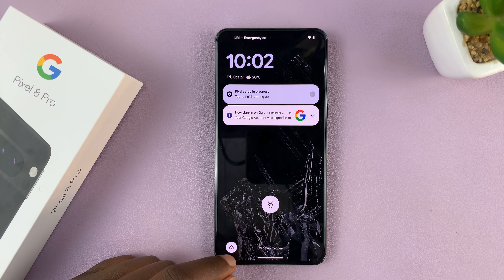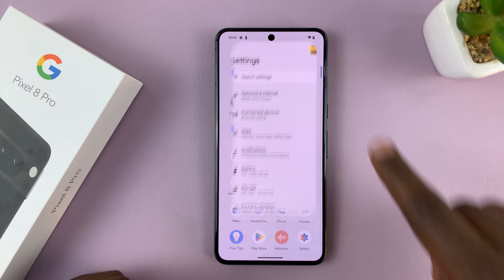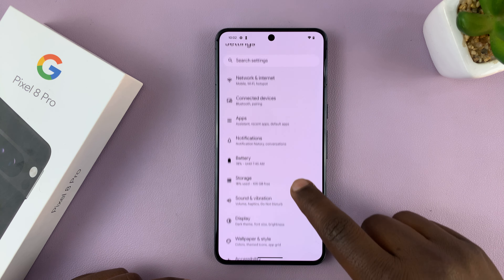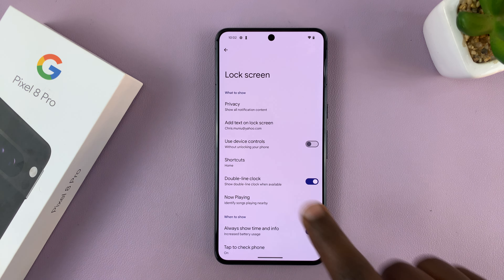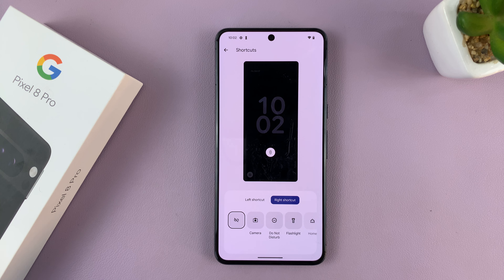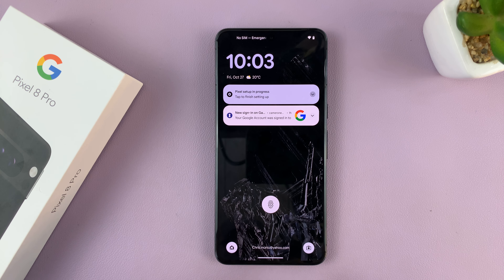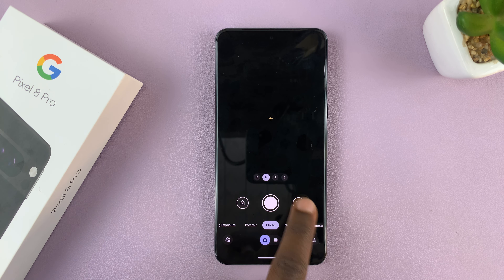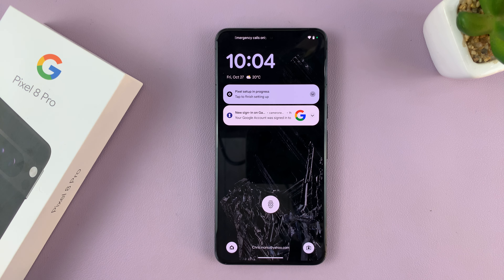How To Add Camera Shortcut On Google Pixel 8 / Pixel 8 Pro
Learn How To Add Camera Shortcut On Google Pixel 8 & Pixel 8 Pro.  In this YouTube tutorial, we'll show you a step-by-step guide on how to add a camera shortcut on your Google Pixel 8 and Pixel 8 Pro.

Having quick access to your camera can be a game-changer, so we'll walk you through the process to make it easier than ever.

Whether you're a photography enthusiast or just want to capture those spontaneous moments, this video will help you streamline the process.

1. Open the Settings app. Scroll and select Display

2. Tap on Lock Screen. In your Lock Screen settings you should see the option for Shortcuts. Tap on it.

3. Choose between Left Shortcut and Right Shortcut. Then from the apps list select Camera.

Cell Phone Tripod Adapter